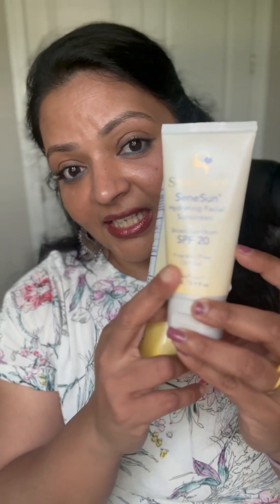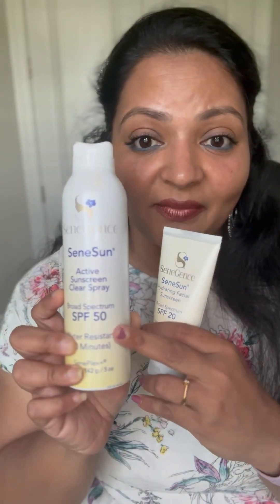If you are not wearing sunscreen everyday ! Listen why you should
🫧CLEAN Suncare 😎☀️SUMMER Goals 2023
- No skin irritation
- No burning eyes
- No heavy greasy feel or film
-SAFE AND CLEAN 🤌🤌

☀️SeneSun!

☀️Hydrating Facial Sunscreen SPF 20
- Perfect to wear alone or under makeup
- Smooth matte finish that doesn’t migrate
- No white film or residue
- Skin feels like skin!
- Fragrance and oil free
-Formulated to be worn with makeup
-Safe and clean

☀️Active Sunscreen Clear Spray SPF 50
- Easy application for hard to reach places
- Yummy scent
-Safe and Clean formula🫧